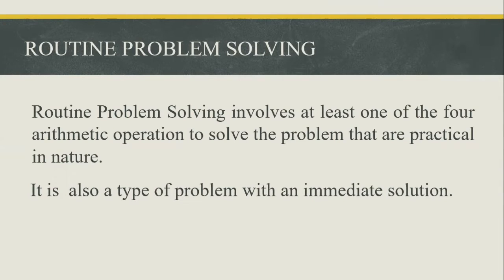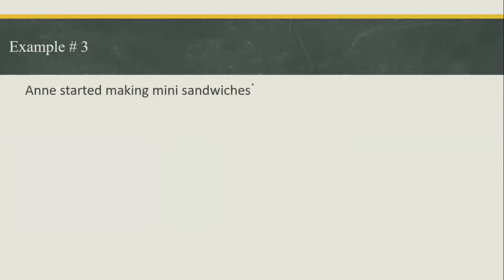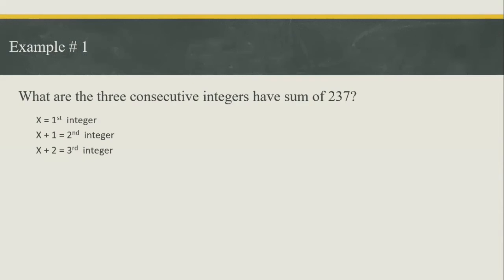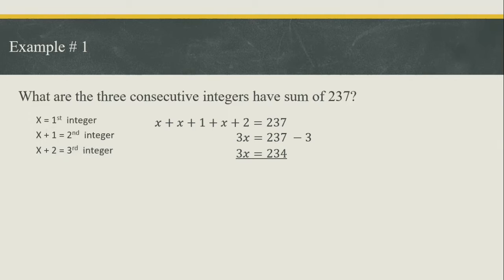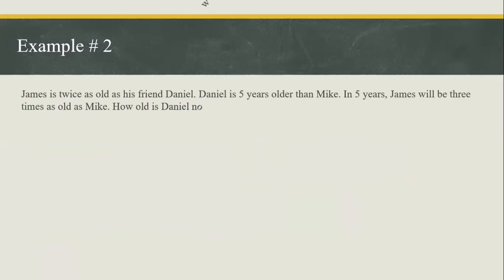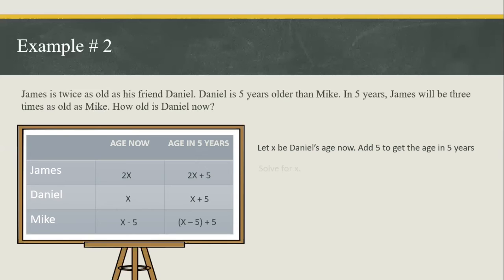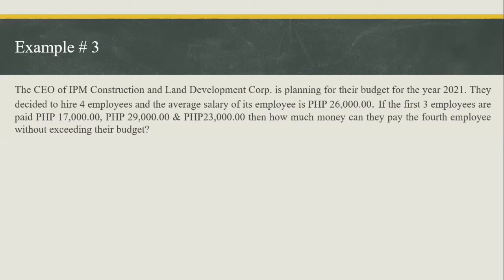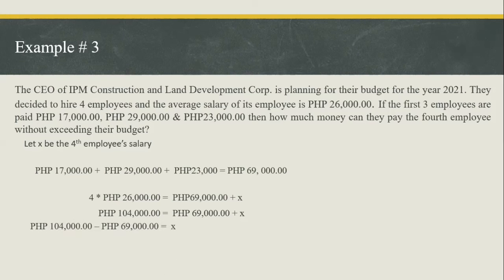Routine ans Non-Routine Problem Solving - Math Problems